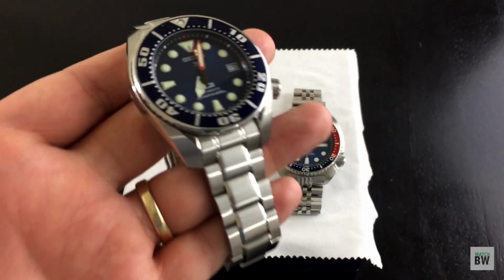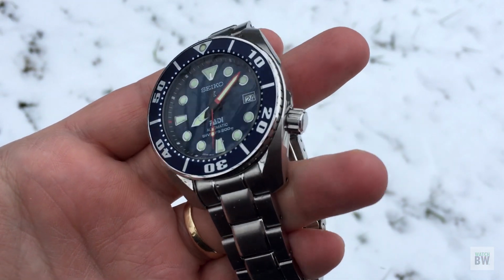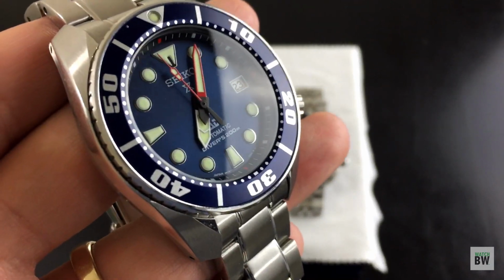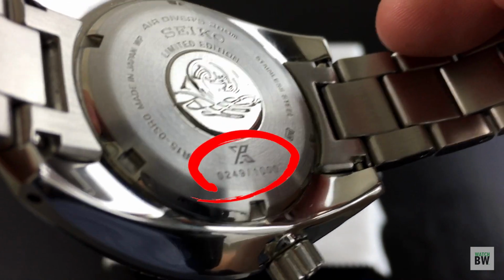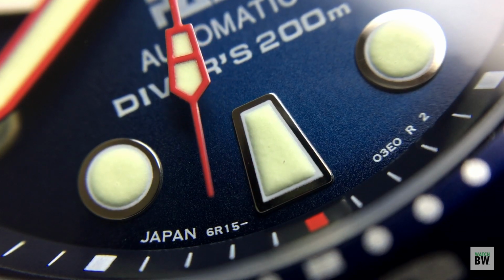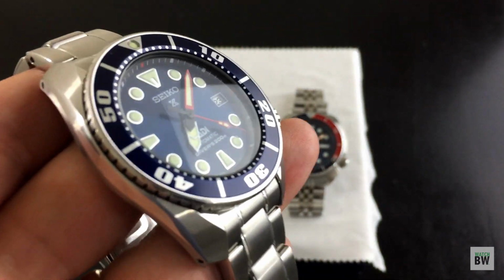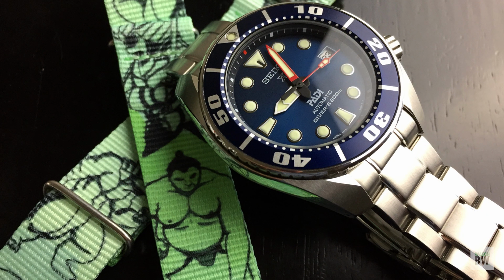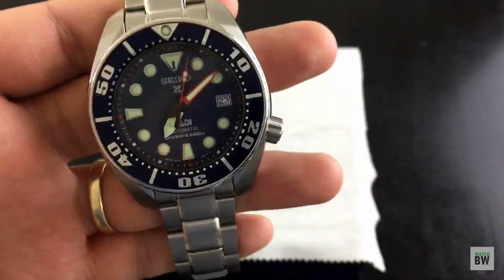Seiko Padi Sumo Review SBDC049